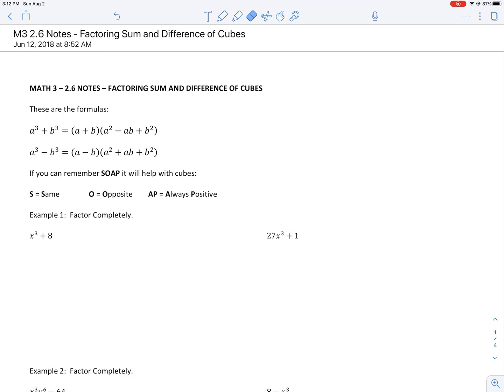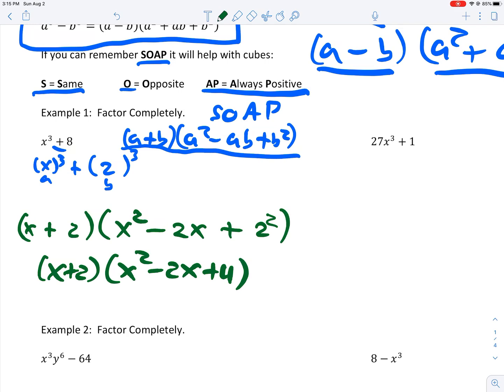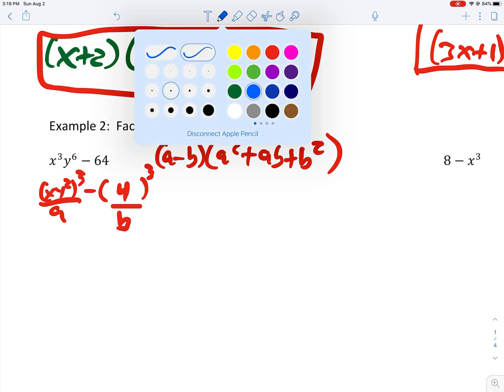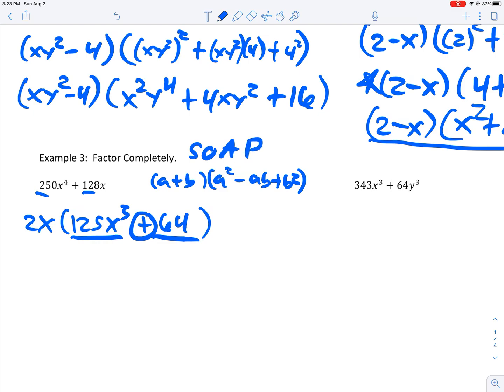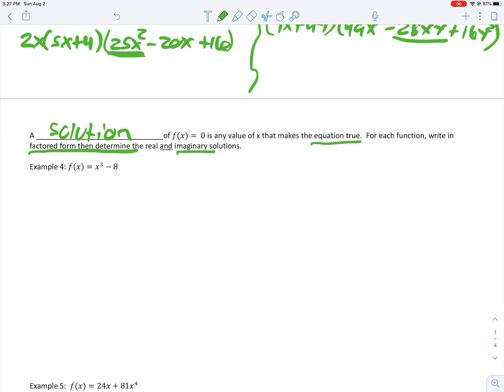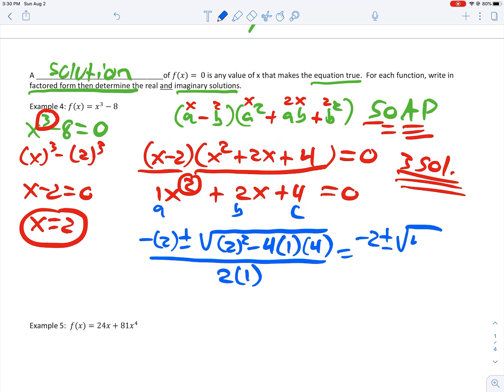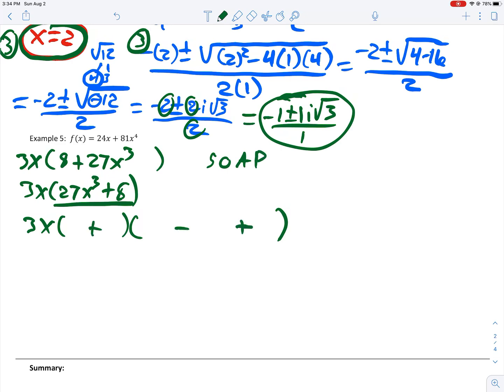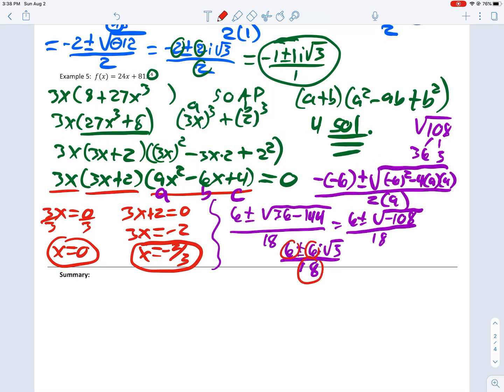Math 3 Notes 2.6